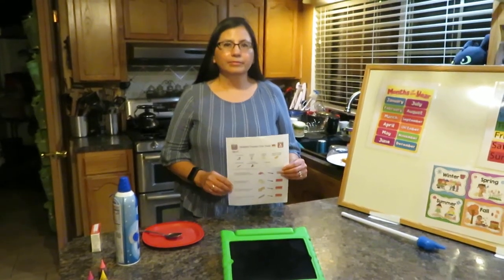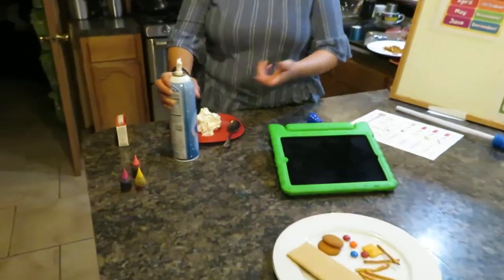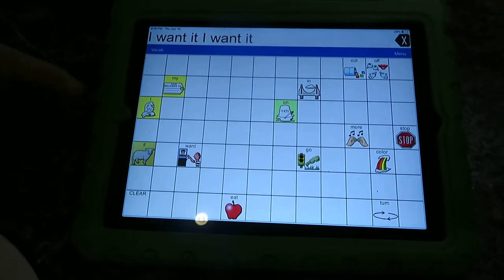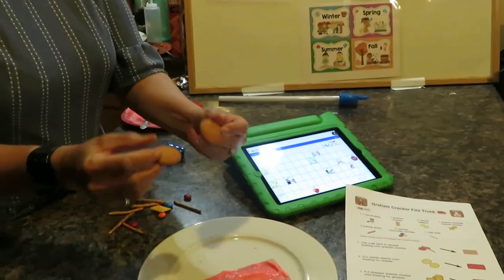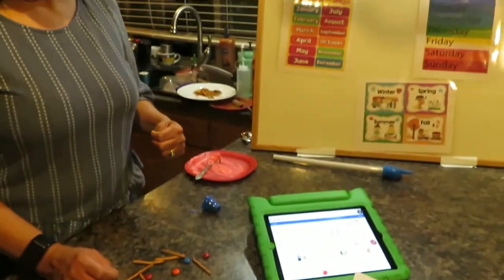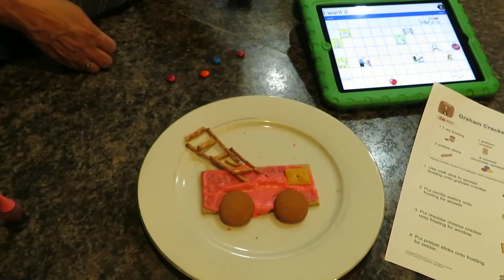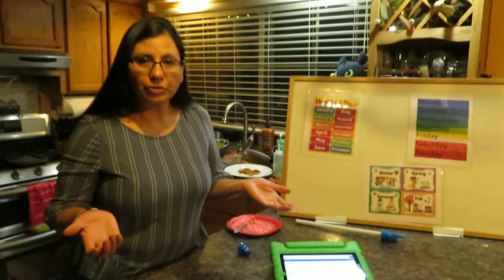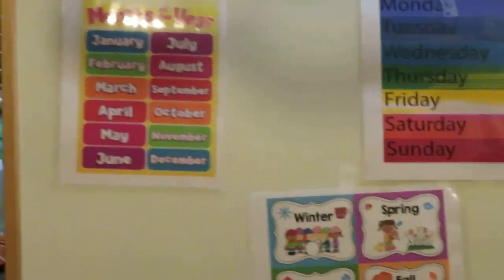cecy torres cracker fire truck 4-16-20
Use any food item you have at home to make an edible fire truck.